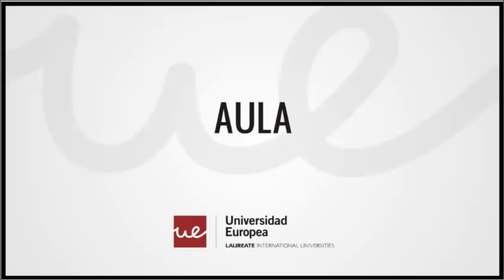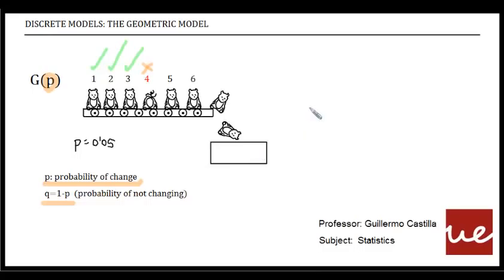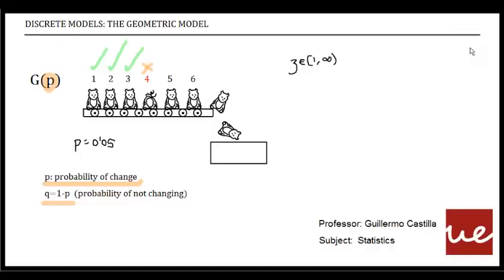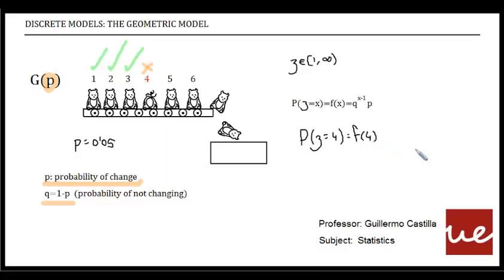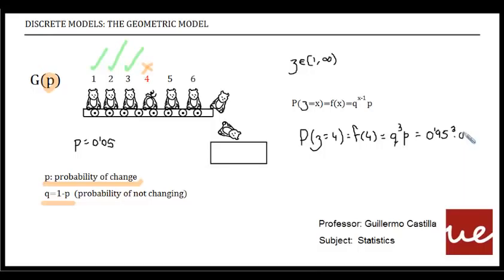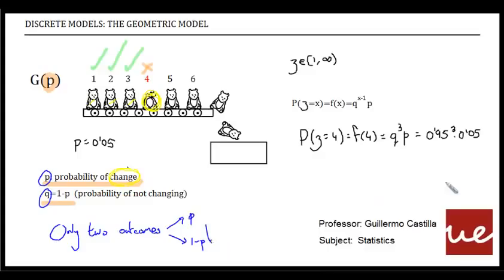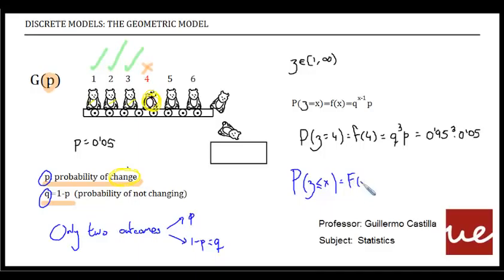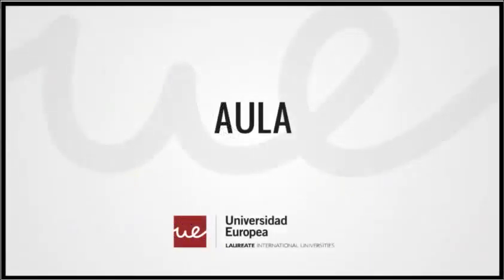AULA UE - How the Geometric model works